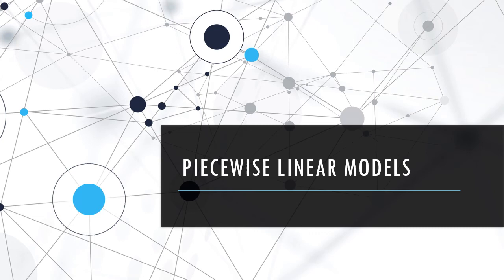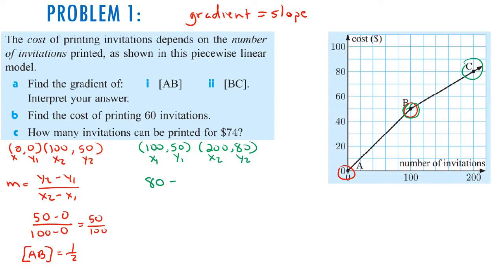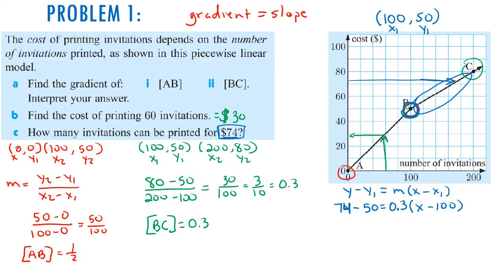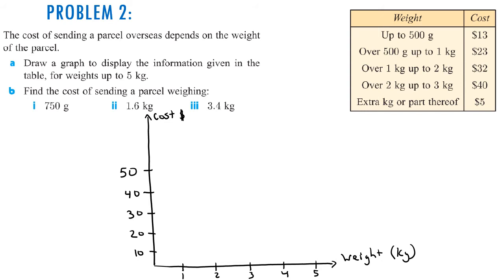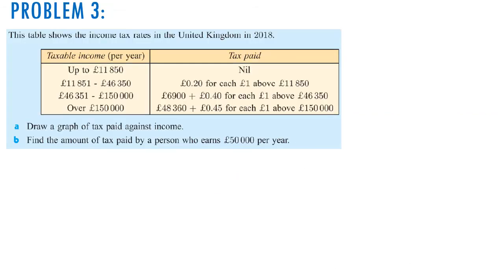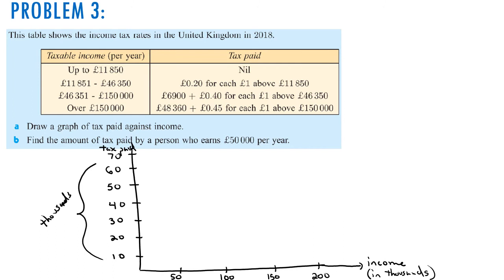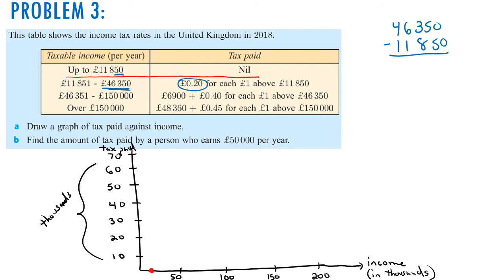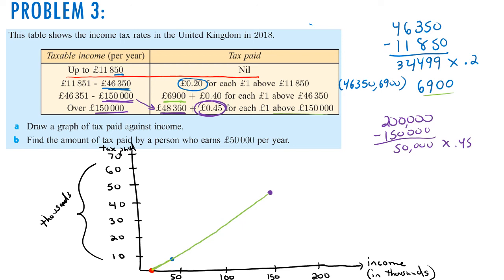Piecewise Linear Models